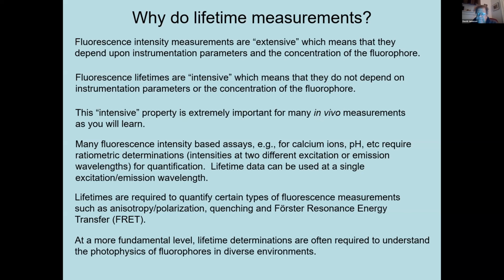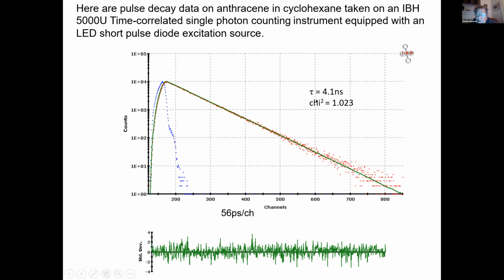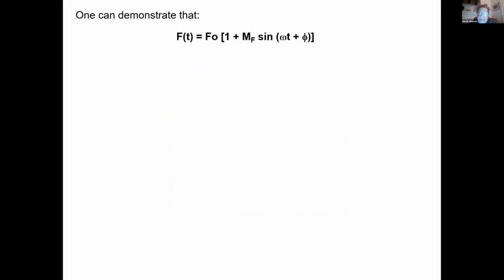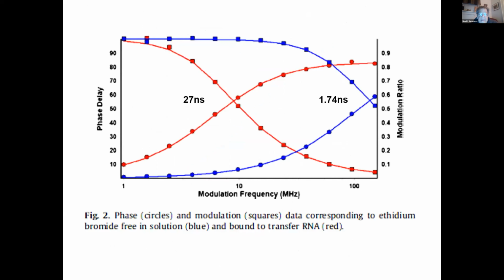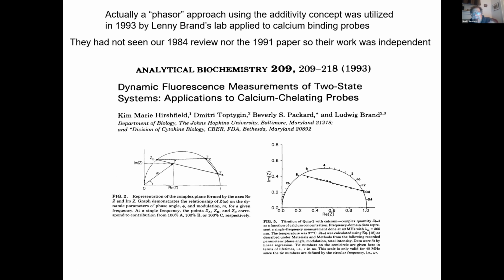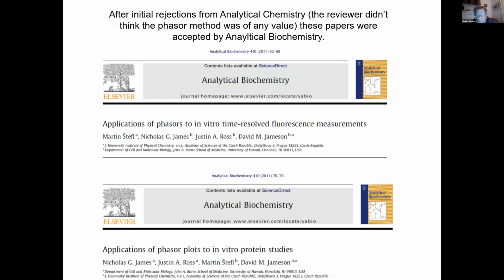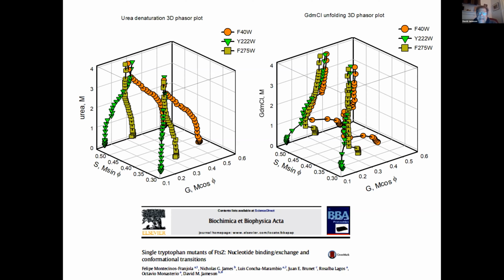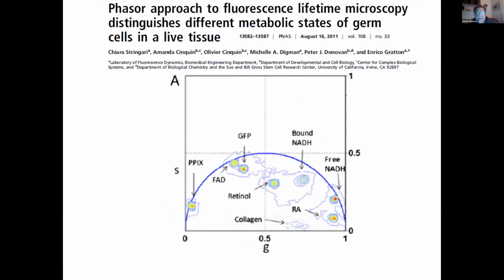Lecture 7 David Jameson Introduction to lifetime measurements and the phasor plots